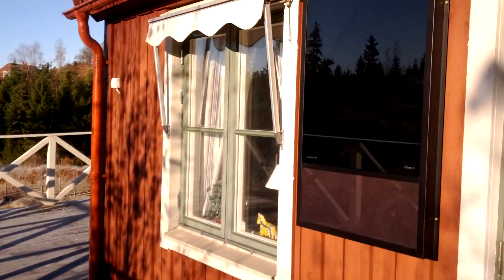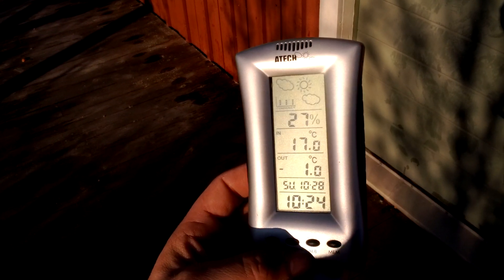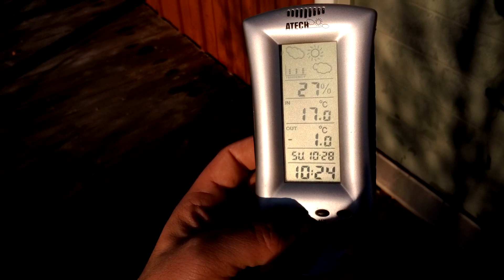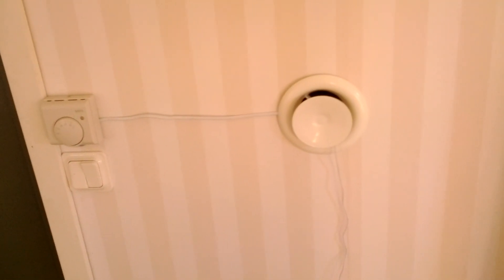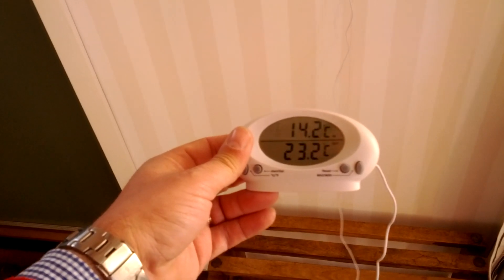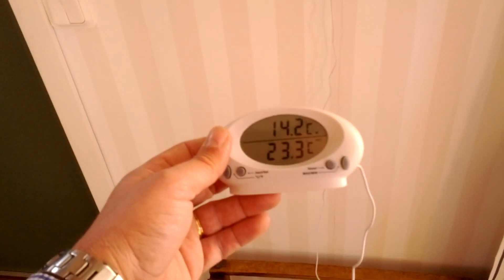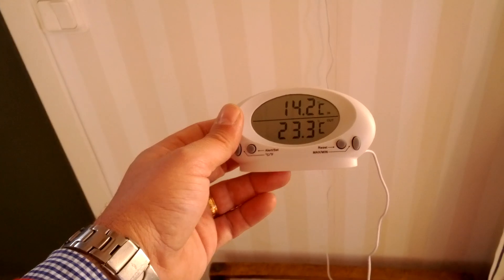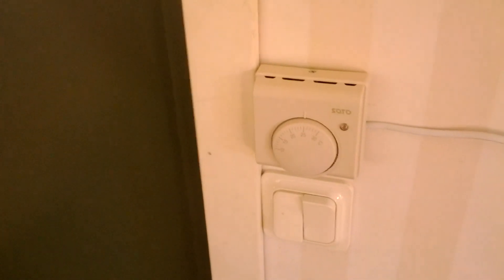Testing solar air heater Scansun XL 20 Selsius SE9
Just installed a solar air heater on my small cabin. Using it to get fresh, warm air and as an extra source of heat. It seems to work pretty well. This video was shot at 9 am, panel was warmer after.